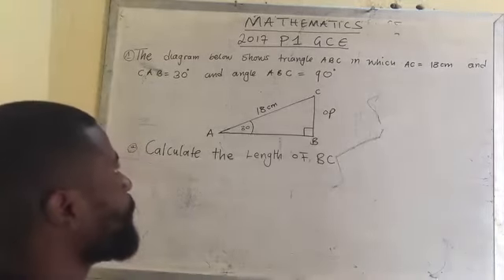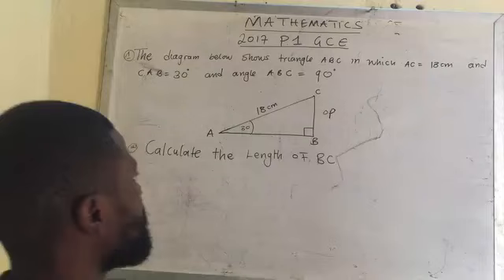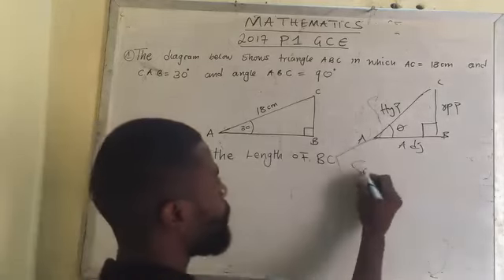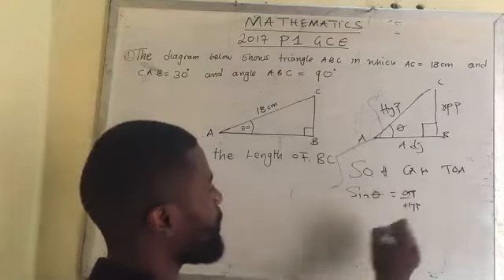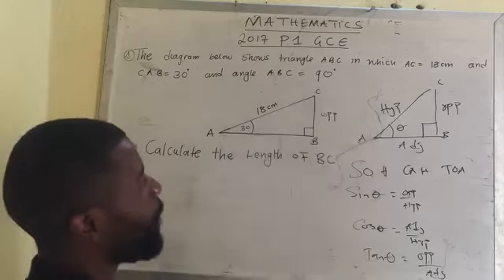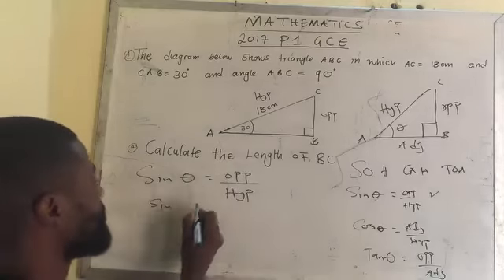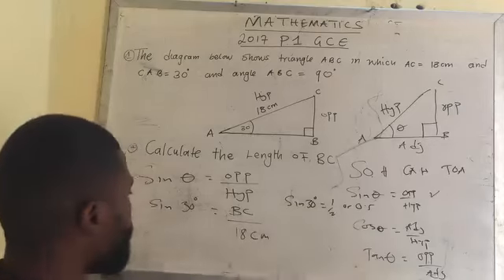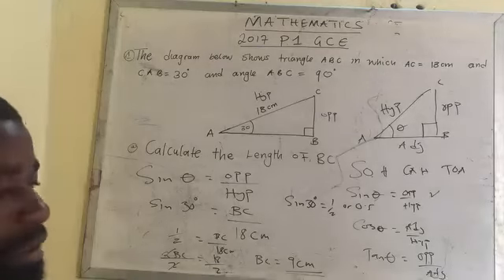Trigonometry SOH CAH TOA